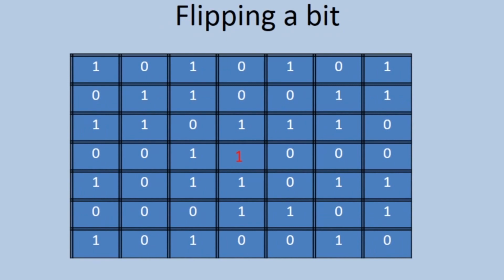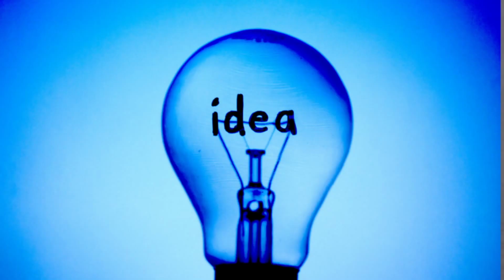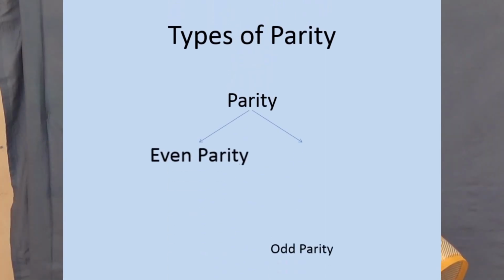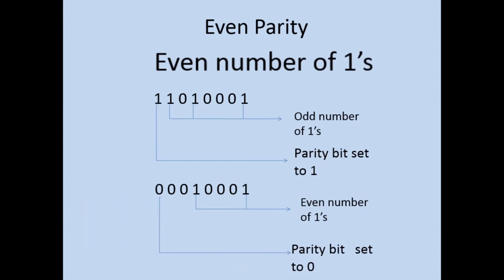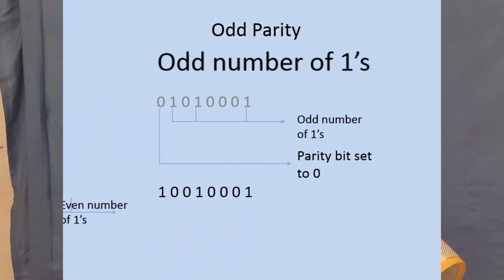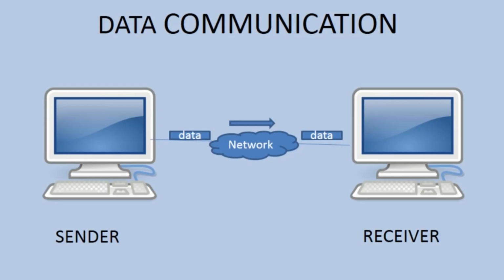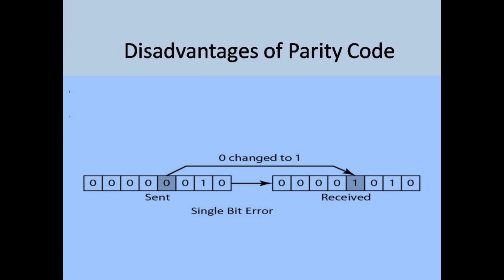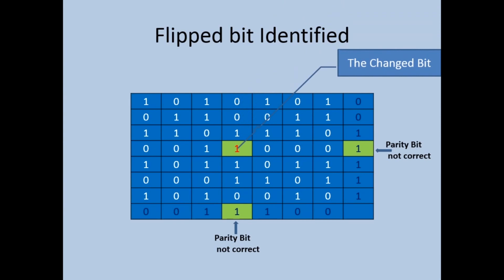Parity explained with a number game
Error detection code parity is explained with help of a number game by Mrs.Banuroopa, Asst Professor, Dept.of CS, Karpagam Academy of Higher Education